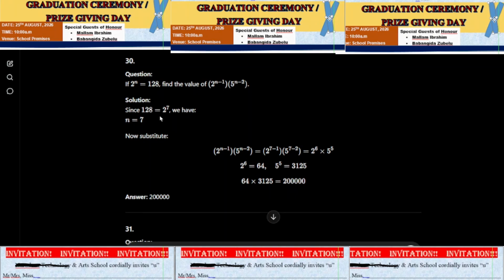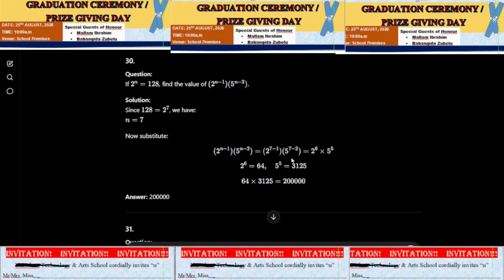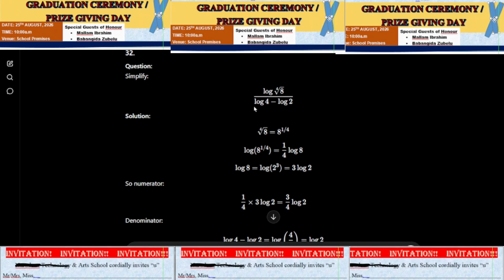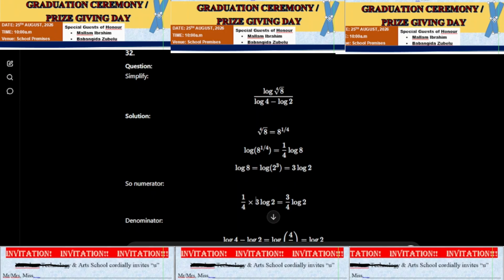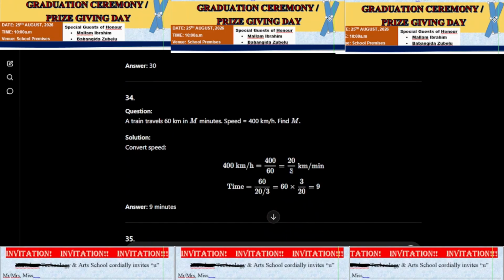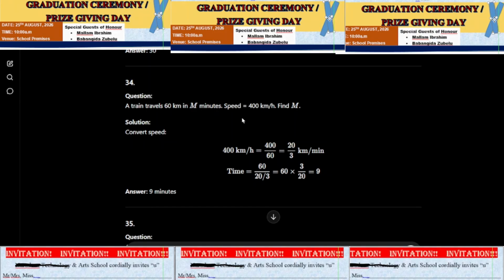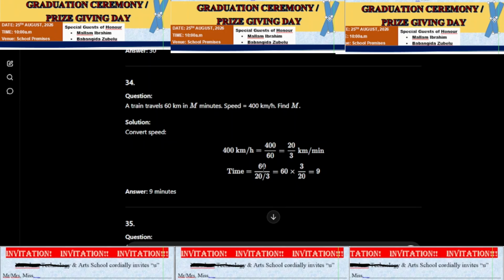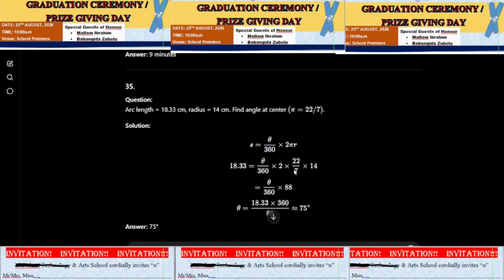Math Questions That Will Shock You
In this channel you will learn lots of different skills ranging from online courses, jamb past questions and answers, post utme questions and answers,quiz, tutorials on canva, tutorials on programming,tutorials on mathematics and lots more of educational stuff.